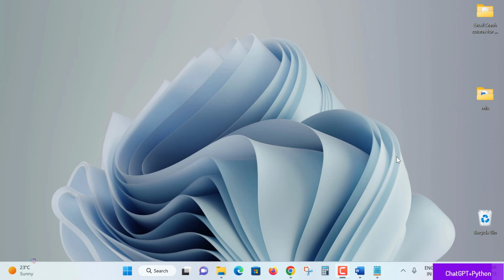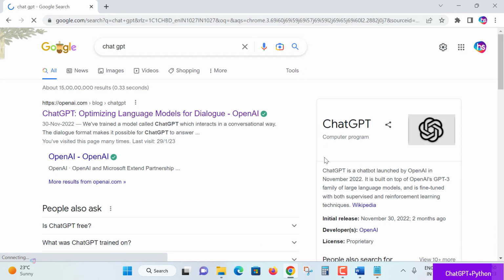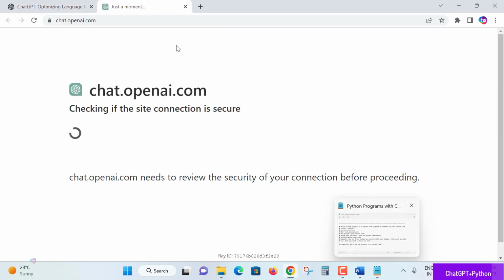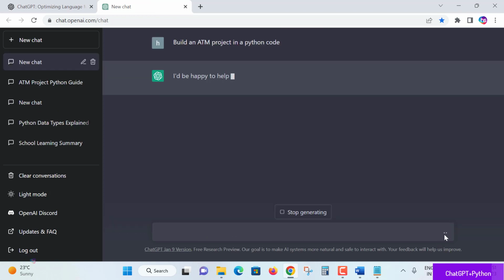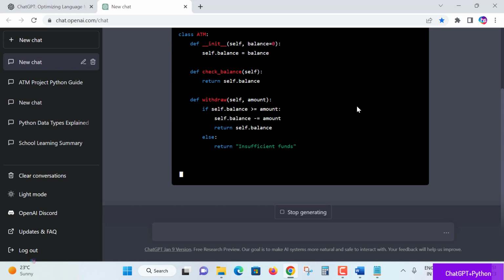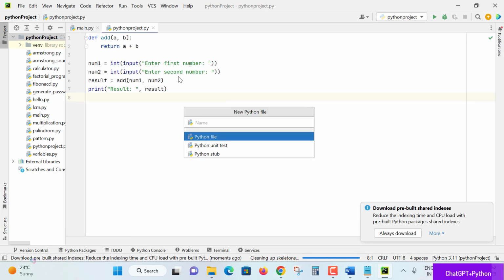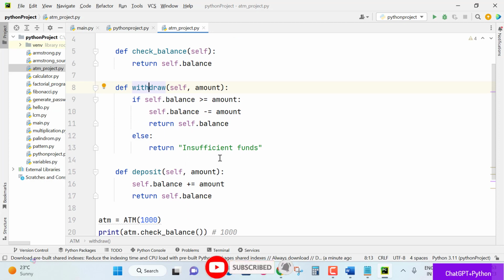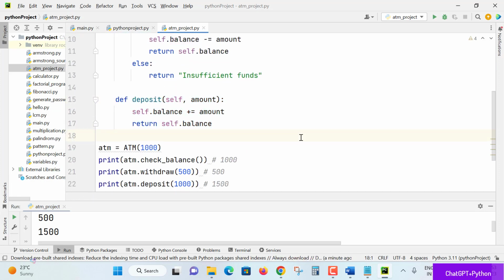Python - Chat GPT + python projects - chatgpt open ai class